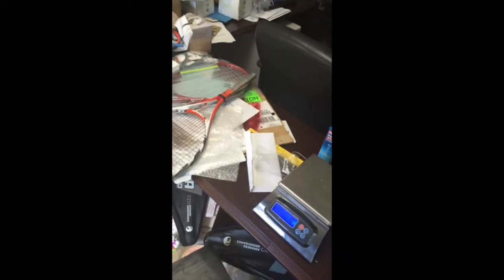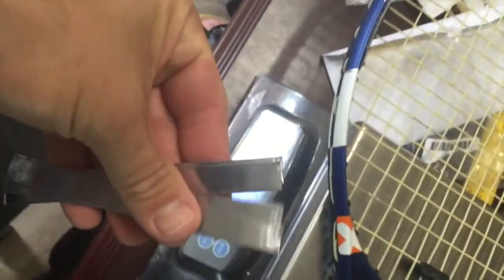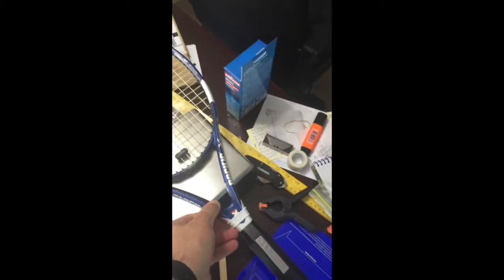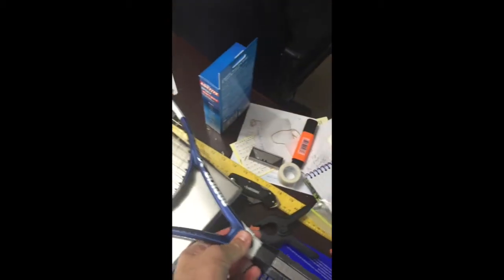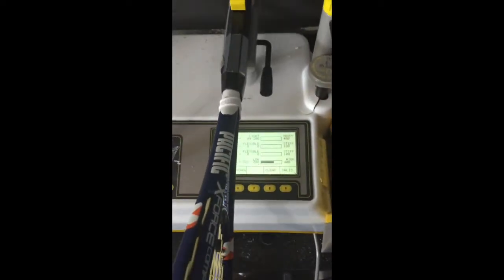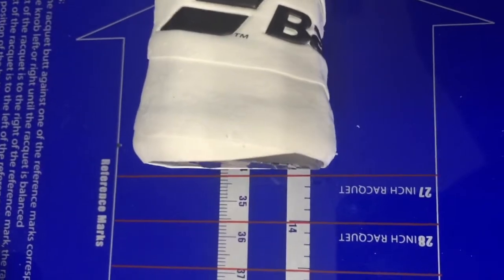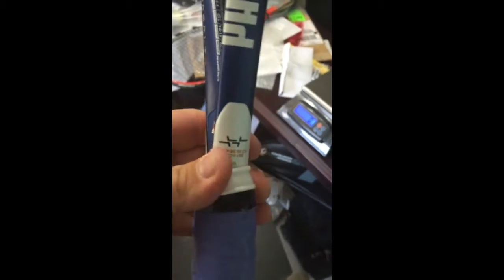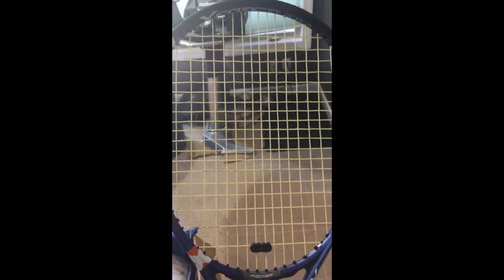Customizing a Tennis Racquet using Lead Tape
Just a quick video showing one way to customize a racquet using Lead Tape. There will be more videos to come of this type.